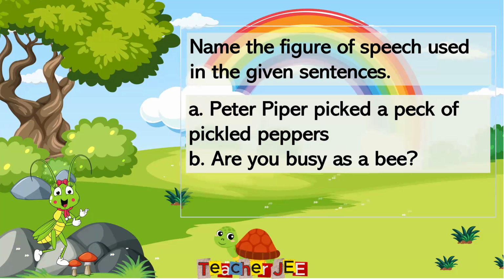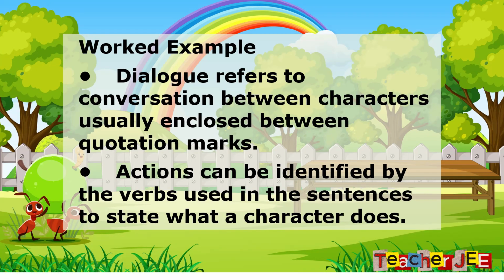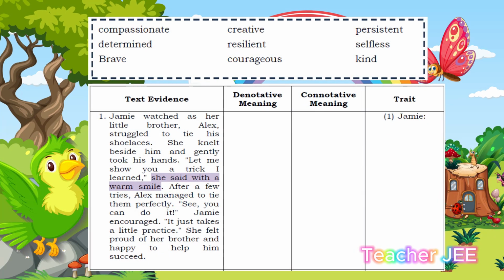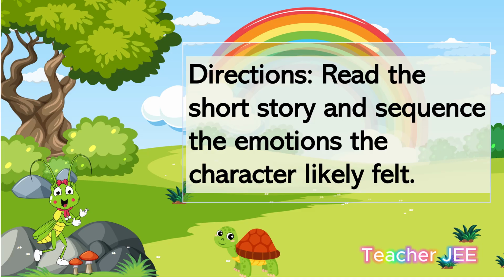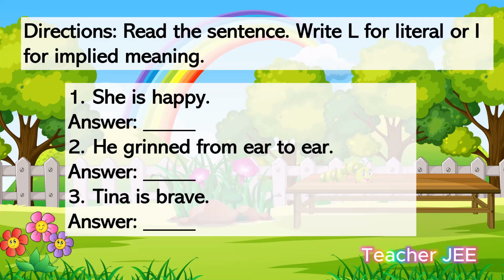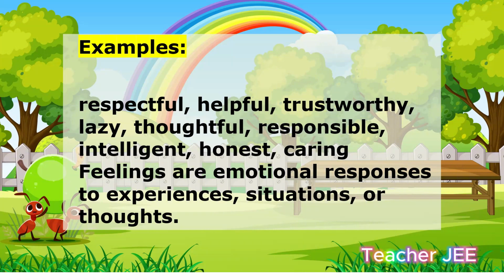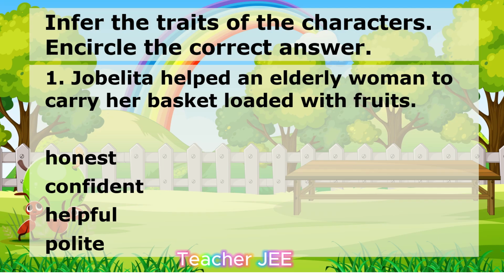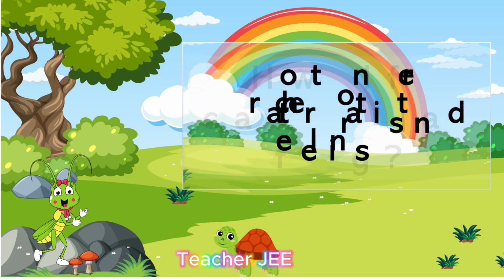English 5 Quarter 1 Week 3 MATATAG CURRICULUM